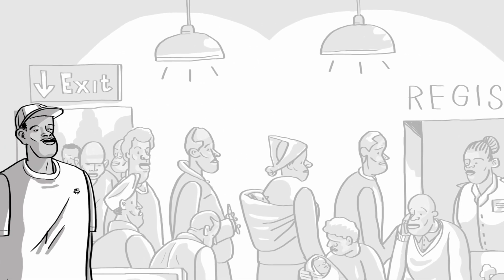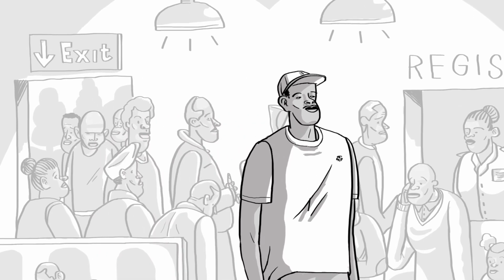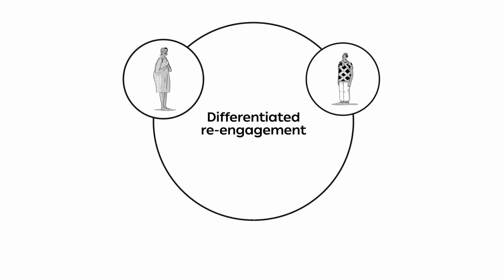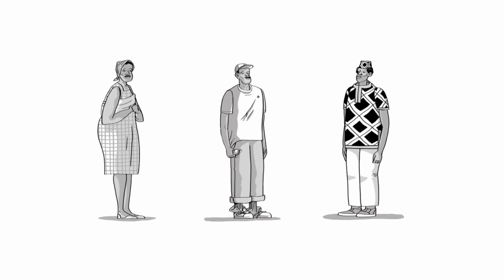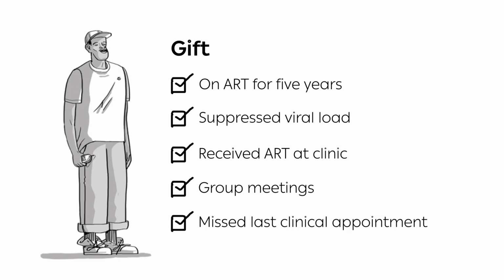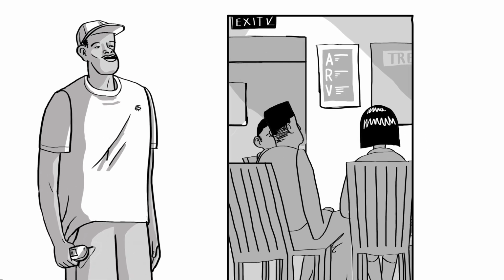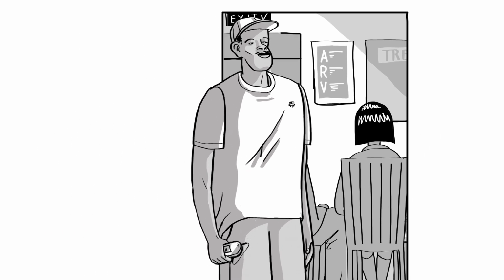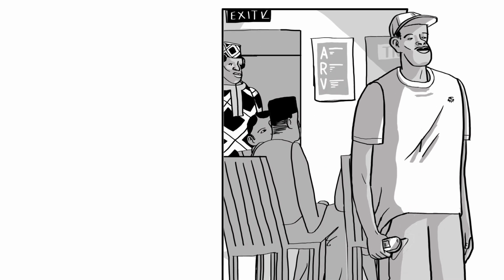Differentiated service delivery (DSD) for clients re-engaging in HIV care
This video explores differentiated service delivery (DSD) for clients re-engaging in HIV care           .

Established in 2015, the IAS DSD programme supports the quality scale up of DSD for HIV and addresses gaps in HIV service delivery.  Find out more about DSD and our work